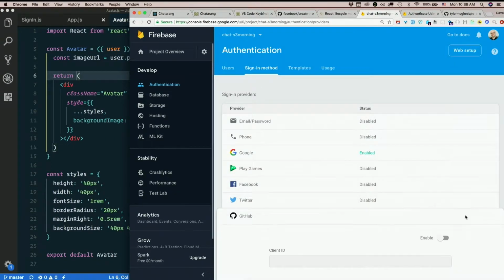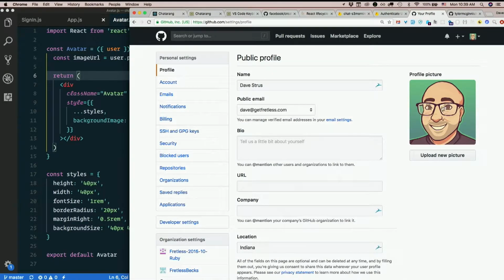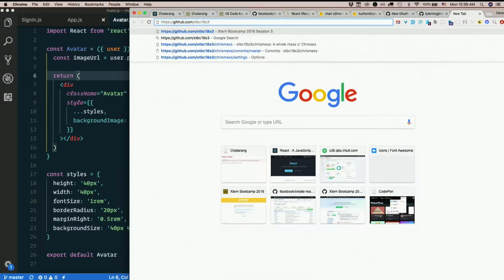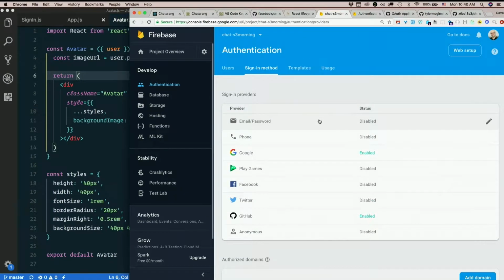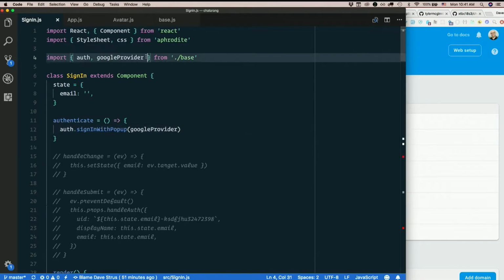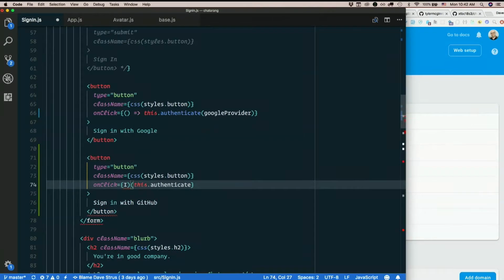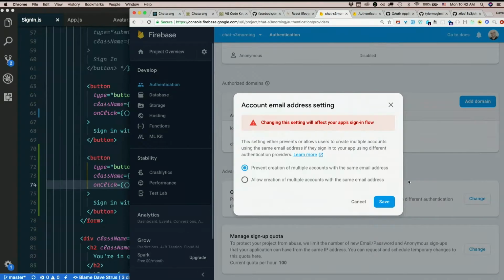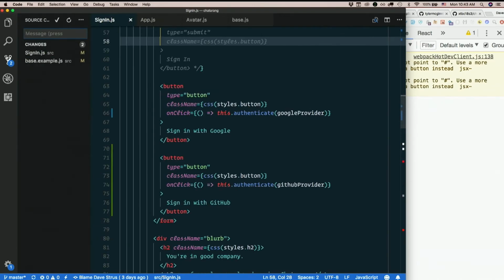Day 8 - Morning, part 9: GitHub authentication with Firebase - XTBC 2018 Session 3